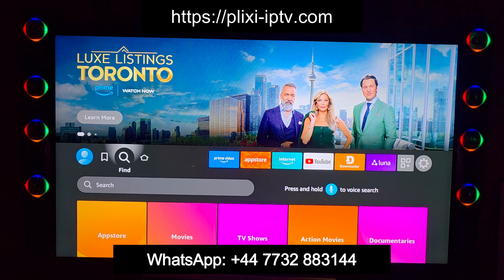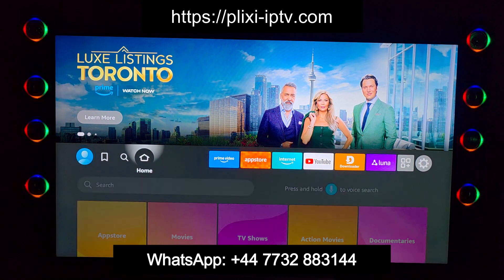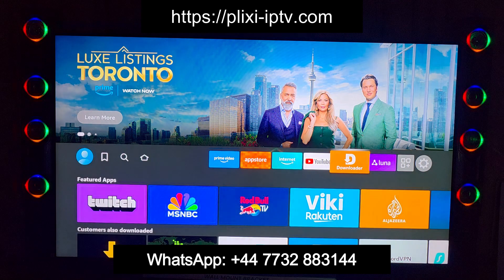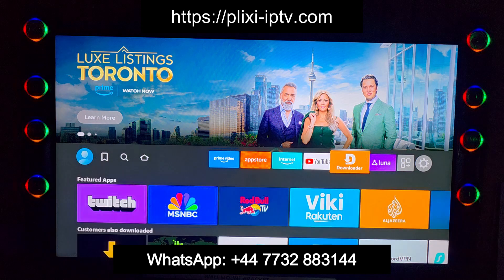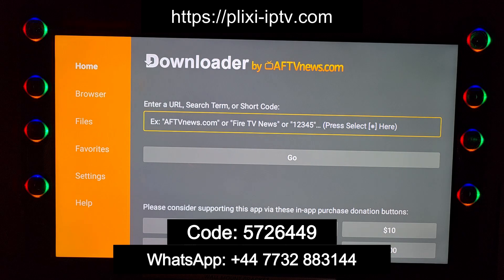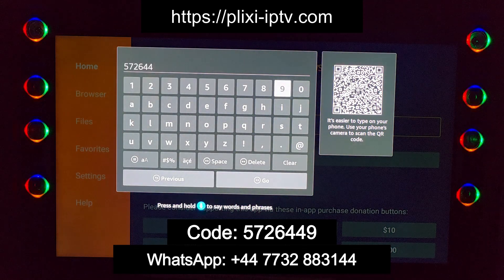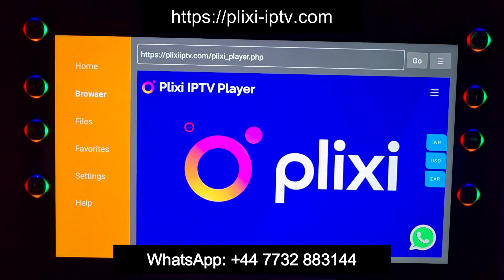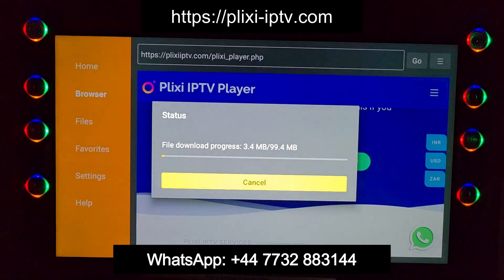How to Download & Install Plixi IPTV Player in Firestick - Full Setup & Review (2025) - Plixi IPTV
Plixi IPTV Player for Firestick - Full Setup & Review (2025). Learn how to install and use Plixi IPTV on Firestick, Android device, and more!